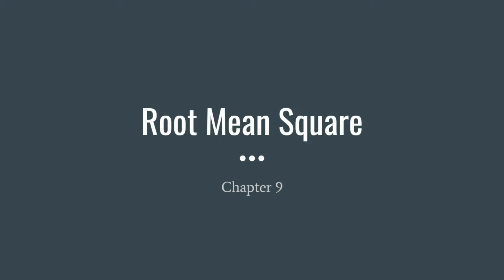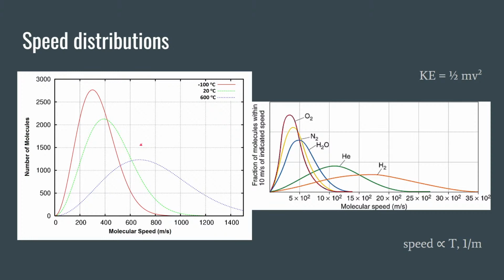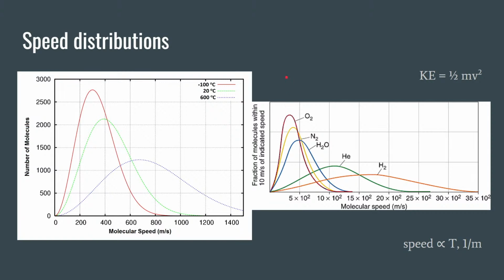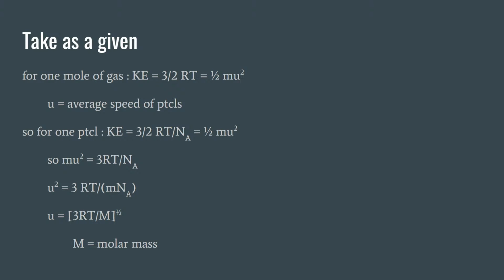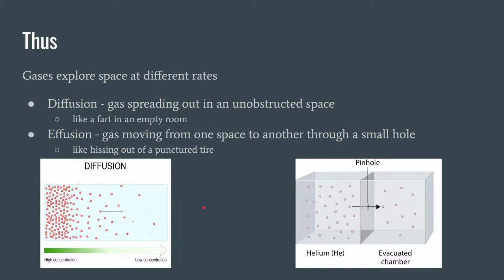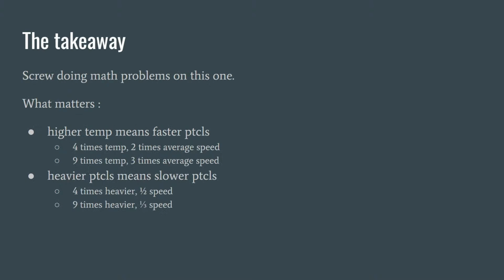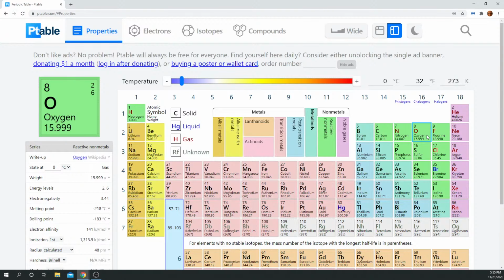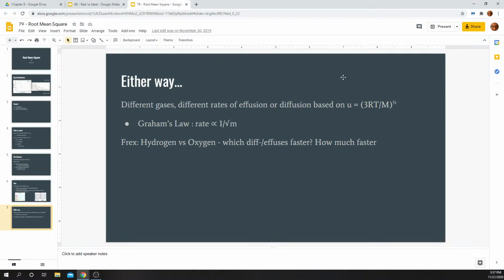Chapter 9.79 - Root Mean Square